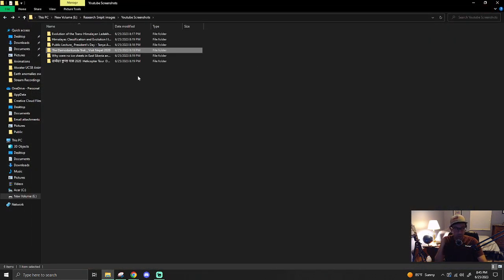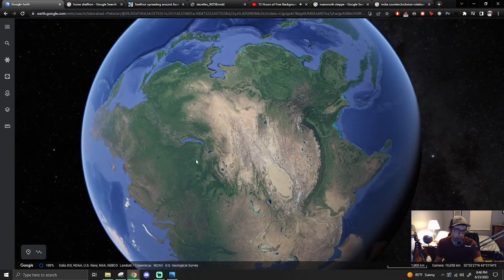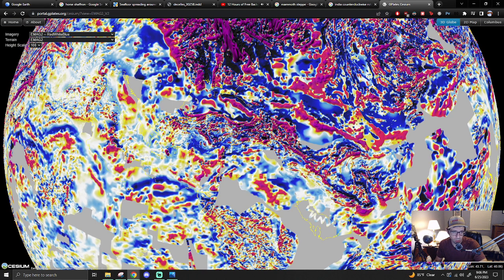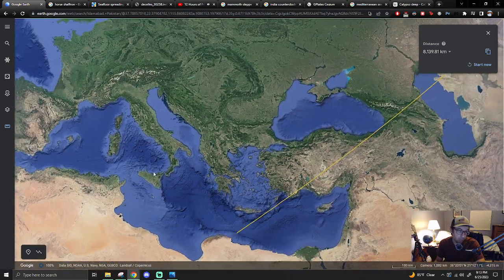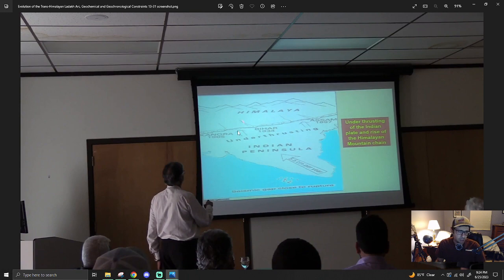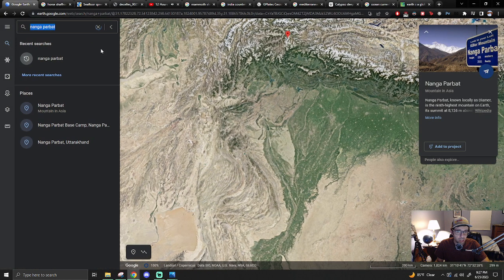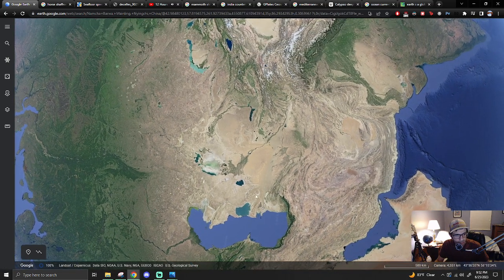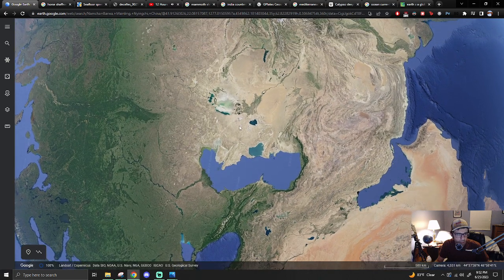Underground Science #305 - Mammoth Steppe Forward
Video screenshots from:
"वैराग्यमय जीवन की शुरुआत - Importance of Shaligram and Damodar Kund : Madhusudan Dasi Ji - 01" by Bhakti Ashram

"Evolution of the Trans-Himalayan Ladakh Arc, Geochemical and Geochronological Constraints" by Talat Ahmad, Digital Commons @ Montana Tech

"Why were no ice sheets in East Siberia and Beringia during the Ice Age?" by GeoNomad